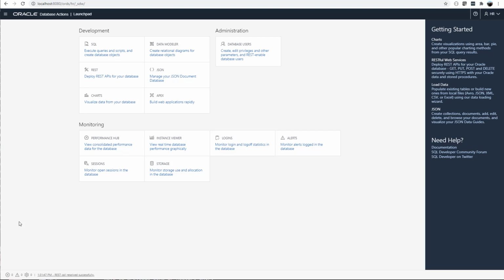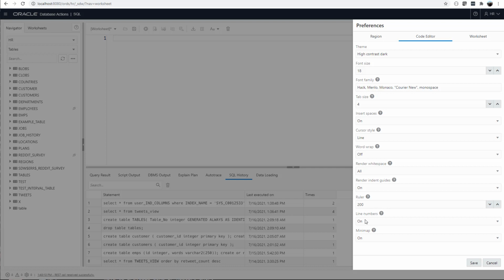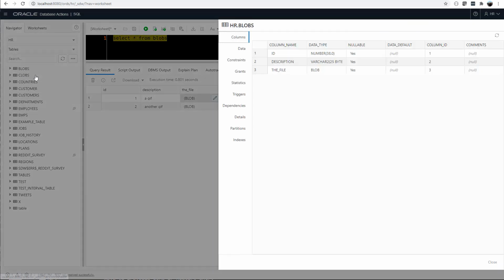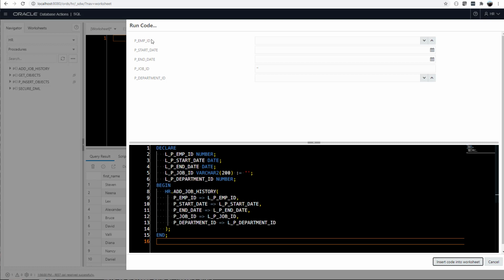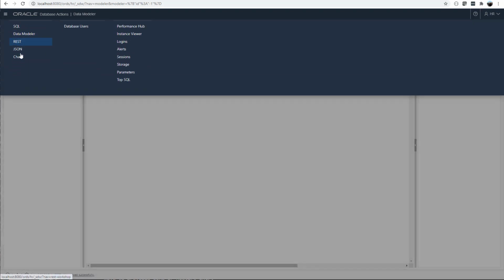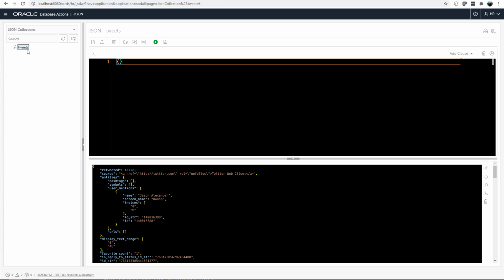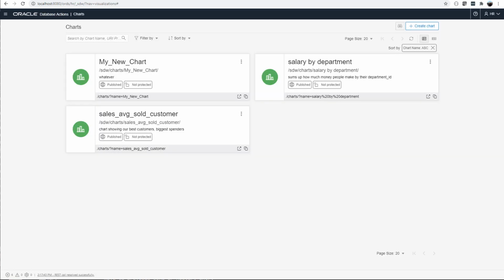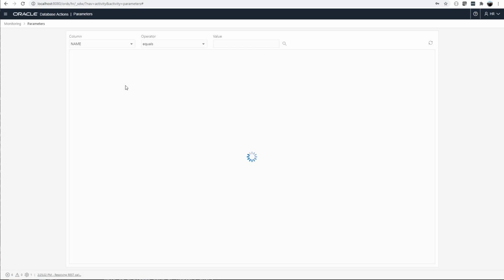Oracle Database Actions (SQL Developer Web) Tour: 2021 Edition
Here's a complete tour of your web interface for the Oracle Database, from running queries, building relational diagrams, loading data, building REST APIs, working with JSON, performance monitoring, and creating database users.

'Chapters' -
 + SQL worksheet 2:45
 + Opening TABLEs ('slider') 11:52
 + Importing data to a new table 16:50
 + Drag and Drop tables/plsql to generate code 20:14
 + Converting a SQL statement to a Chart 22:35
 + Data Modeler and relational diagrams 25:30
 + REST API Development and Testing 28:15
 + JSON Collections & Documents 34:24
 + Charts 39:45
 + Creating Database users 41:47
 + Instance Viewer 44:07
 + Performance Hub 45:58
 + Session Browser 47:14